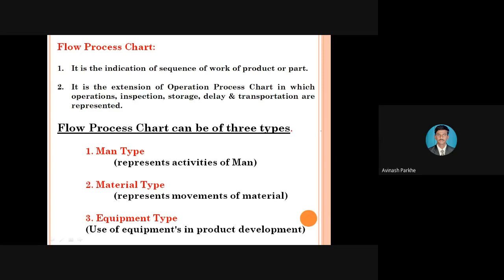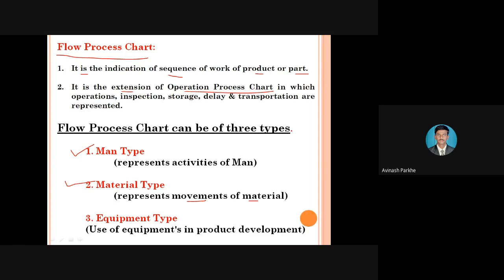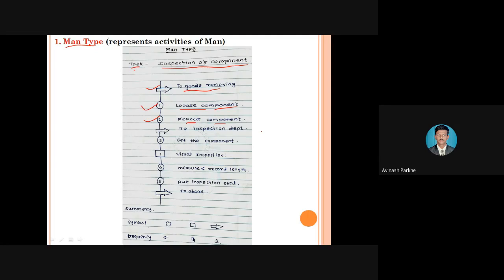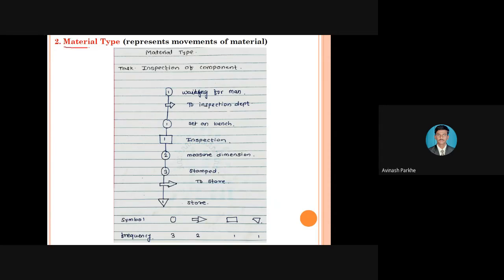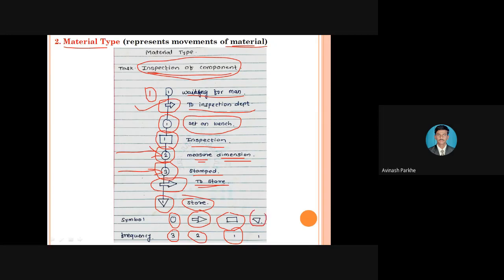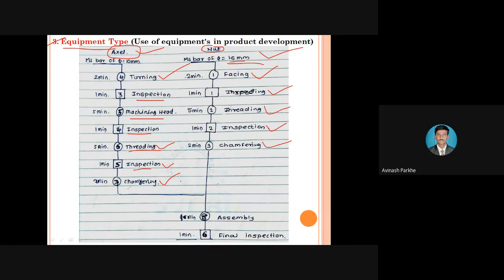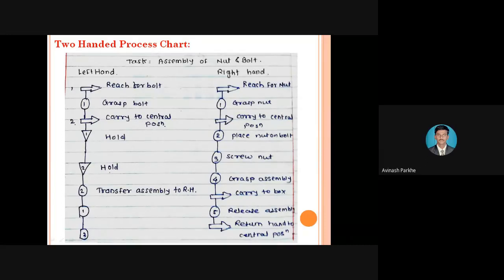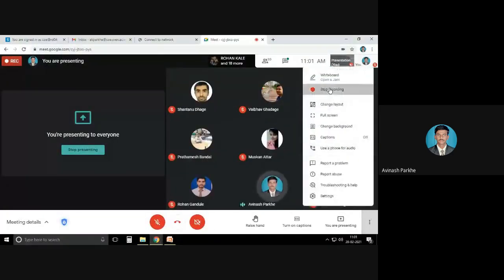CH 2 Method Study L 3